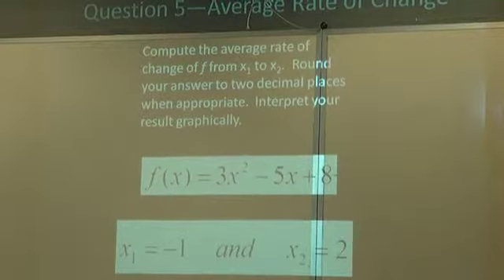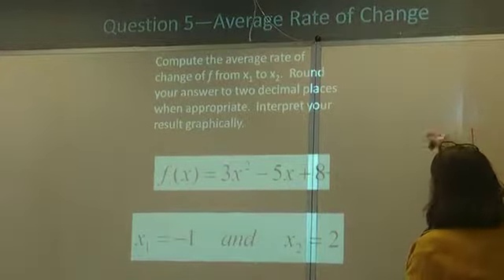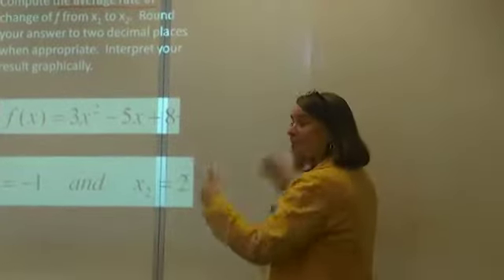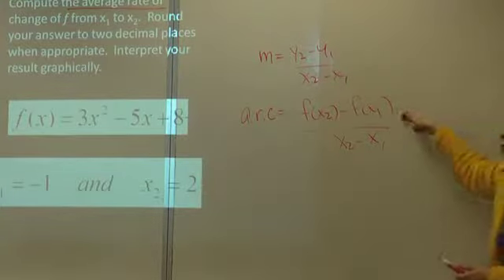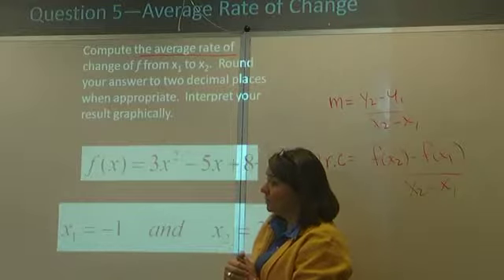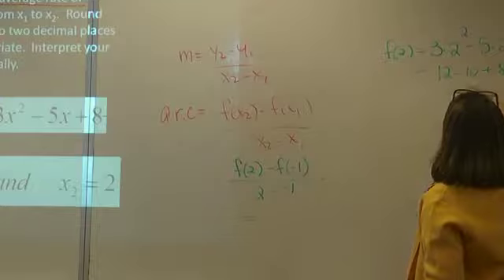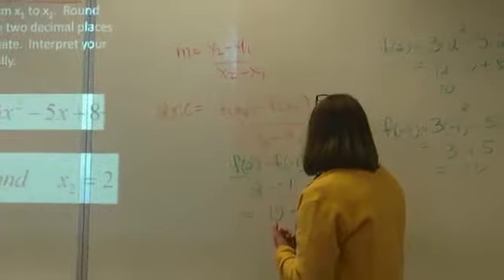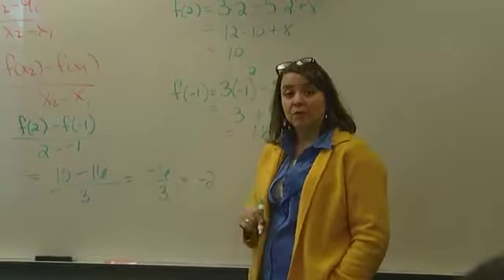Review Session -- College Algebra -- MTSU Part 6 of 20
Dr. J. Angela Hart Murdock reviews math course. Nov. 27, 2013.

Topic: computing the average rate of change of a quadratic function on a given interval